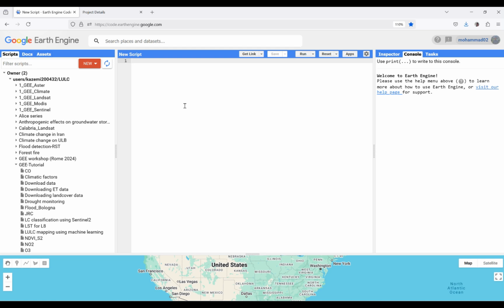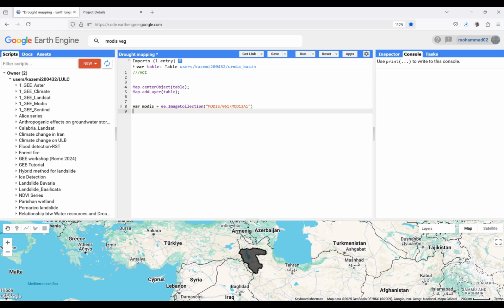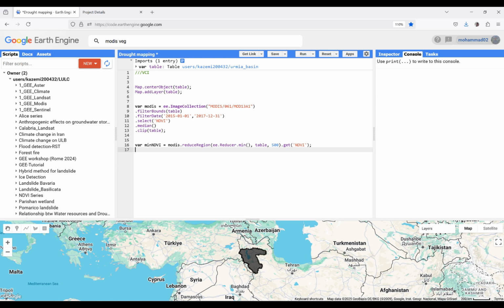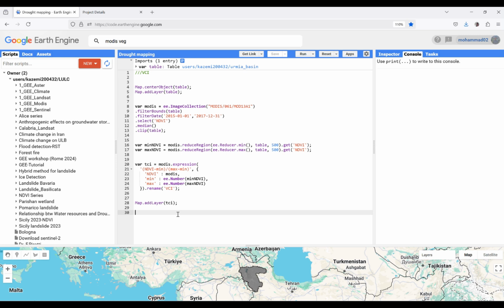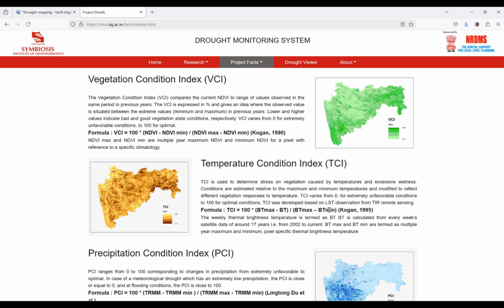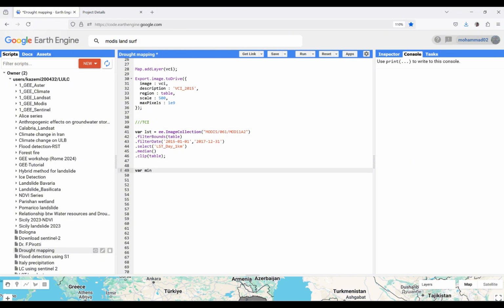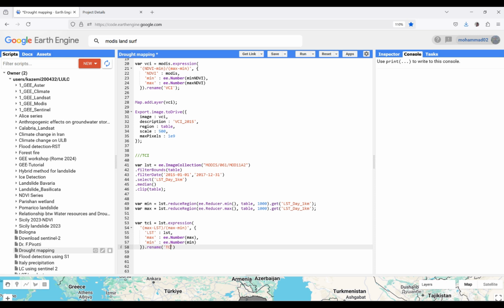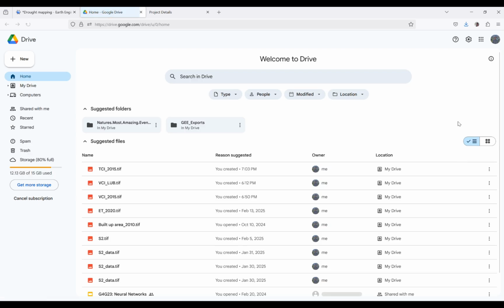Drought Monitoring Using MODIS VCI and TCI Indices in Google Earth Engine: A Step-by-Step Tutorial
In this tutorial, you will learn how to use the Vegetation Condition Index (VCI) and Temperature Condition Index (TCI) in Google Earth Engine to monitor drought pattern. Additionally, you will learn how to export them and use them in the ArcGIS environment.